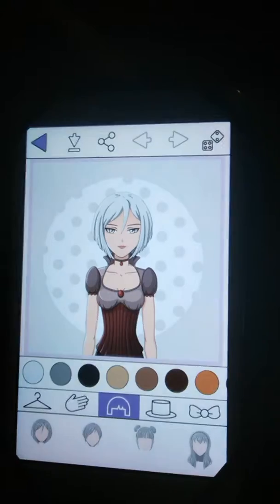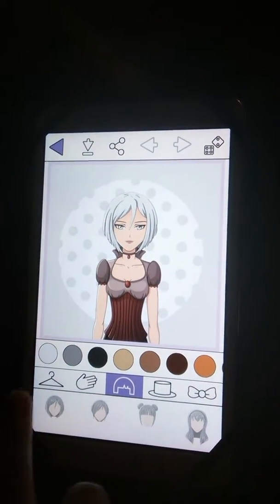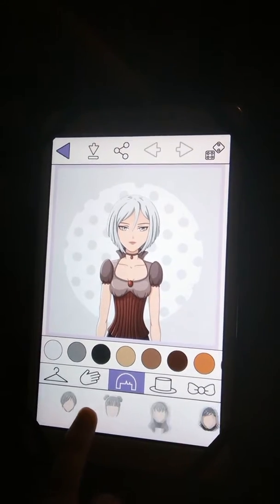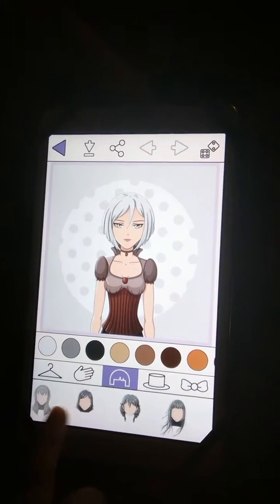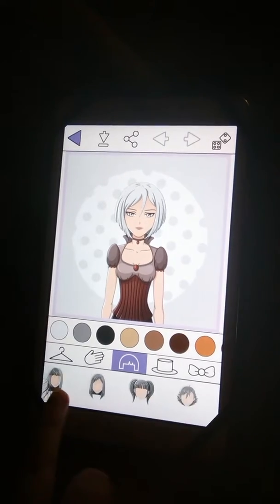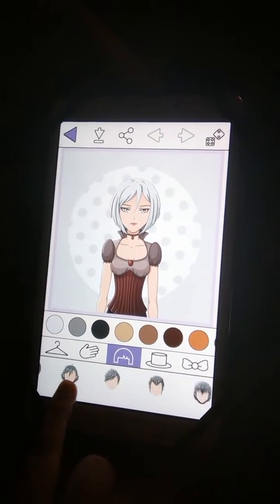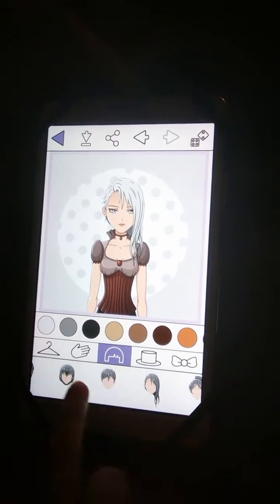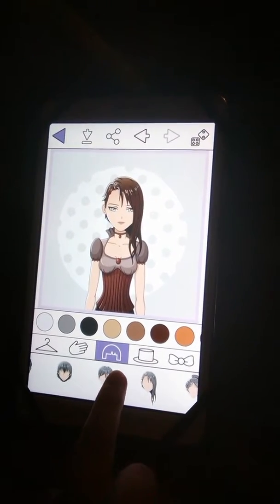Making a avatar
I shortened  the video so it wasn't so long if you want to make your own avatar be my guess let me know how that goes